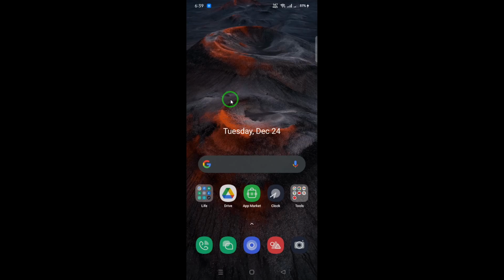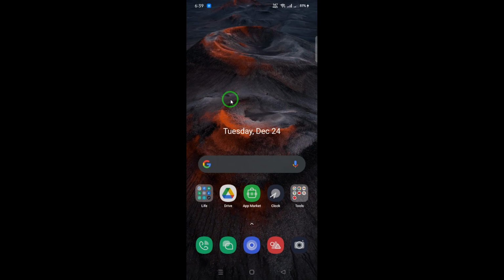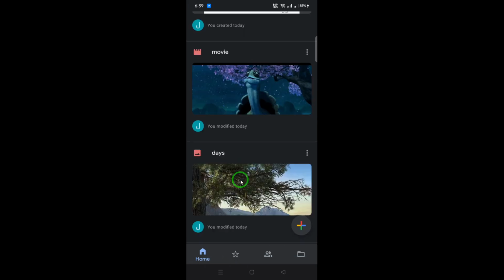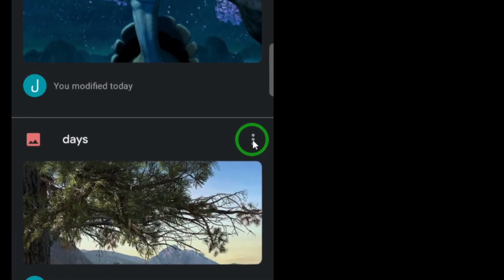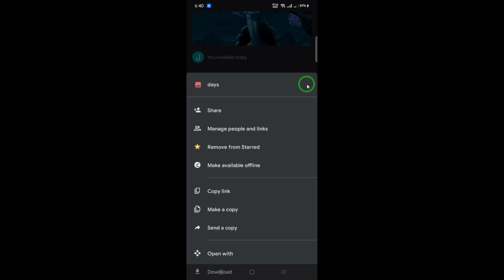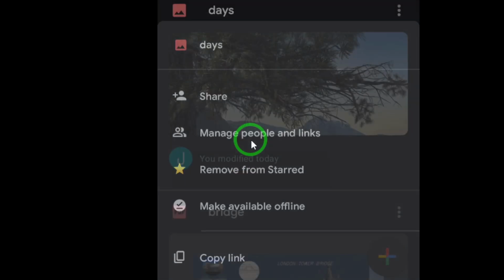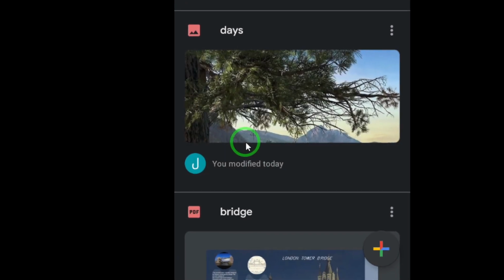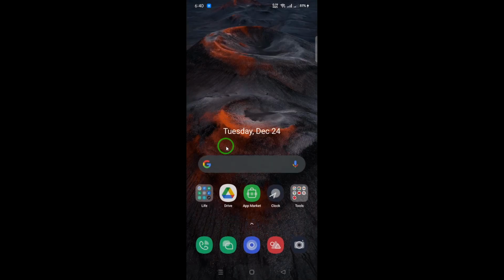How To Unstar A Photo In Google Drive (Updated)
Learn how to unstar a photo in Google Drive with this simple and updated guide. Follow these easy steps to manage your starred items effectively.

1. Open Google Drive app

2. Find the photo you want, click on the three dots next to it

3. Click Remove from Starred